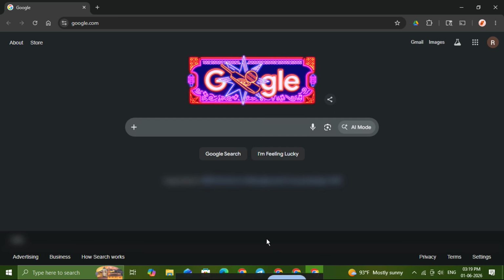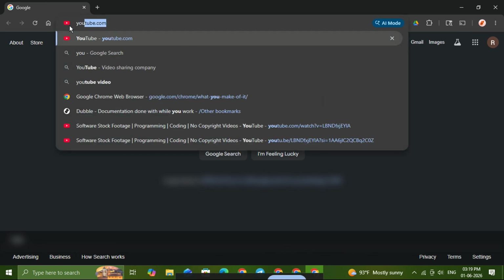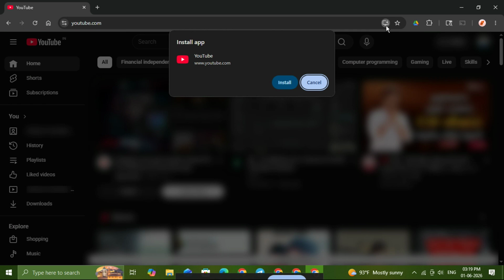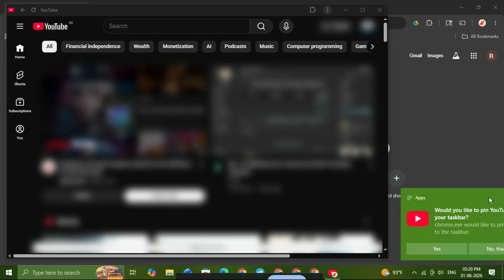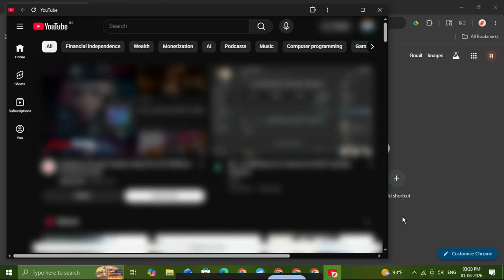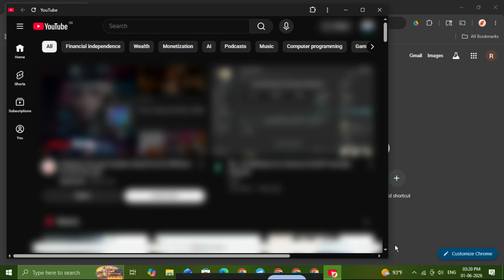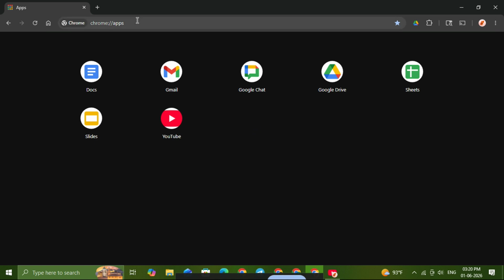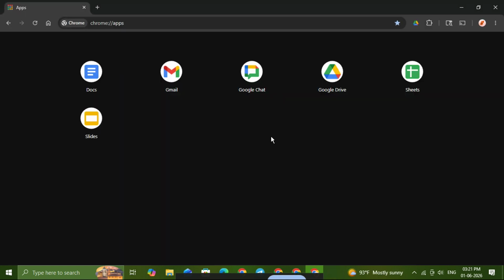How To Install And Uninstall YouTube App On PC (Easy Guide)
Learn how to install the YouTube app on your PC using Google Chrome, launch it like a desktop app, and uninstall it anytime from the Chrome apps page.
This easy step-by-step tutorial is perfect for Windows users who want quick access to YouTube on their computer.

🕚Timestamps:
0:00 Intro
0:19 How To Install YouTube App On PC
1:31 How To Uninstall YouTube App On PC
2:13 Outro

✍️What You'll Learn In This Video:
• How To Install The YouTube App On A Windows PC
• How To Open YouTube As A Desktop App In Chrome
• How To Find The Install Icon In The Address Bar
• How To Add YouTube Shortcuts To Desktop And Start Menu
• How To Uninstall The YouTube App From Chrome
• How To Remove Installed Web Apps Safely

💡Pro Tips:
• If the install icon does not appear, refresh YouTube and make sure you are using Chrome.
• Installing YouTube as an app can make it easier to access, but it still works through your browser in the background.
• Use chrome://apps anytime to manage installed web apps in Chrome.
• If you share your PC, keep your browser profile organized so your shortcuts are easy to find.
• Uninstalling the app removes the shortcut and the installed web app from Chrome.